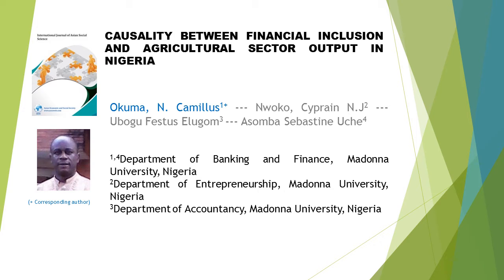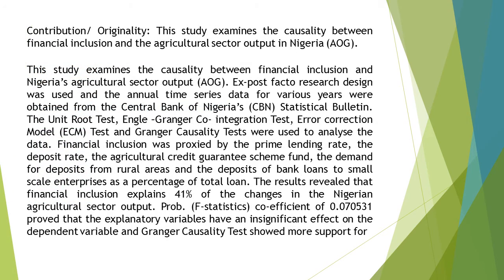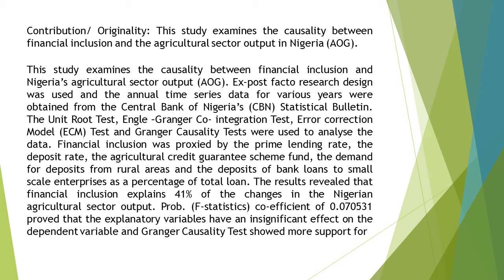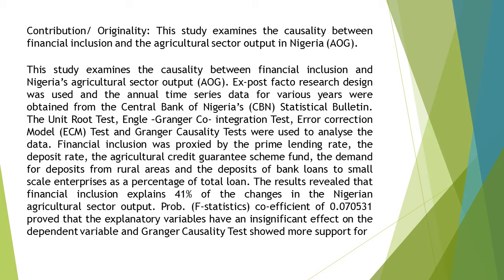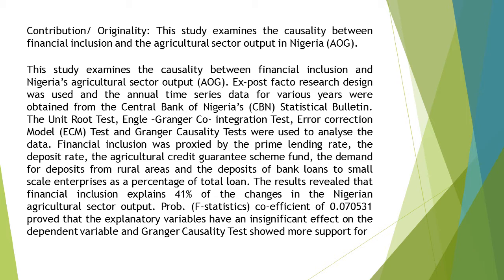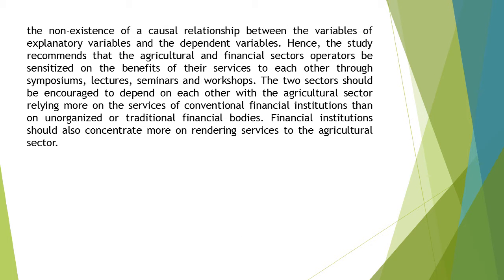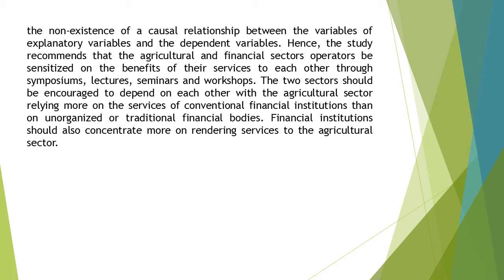Causality between Financial Inclusion and Agricultural Sector Output in Nigeria IJASS 2019 94 304 3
Causality between Financial Inclusion and Agricultural Sector Output in Nigeria